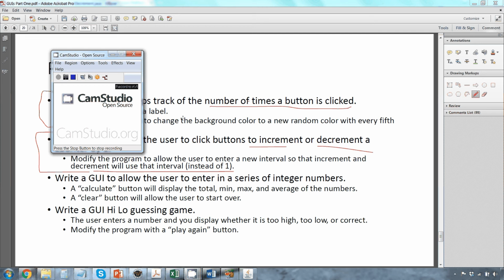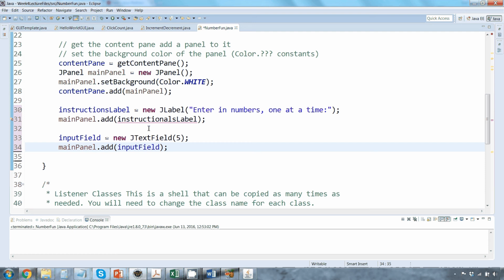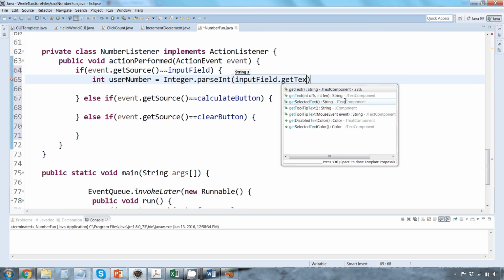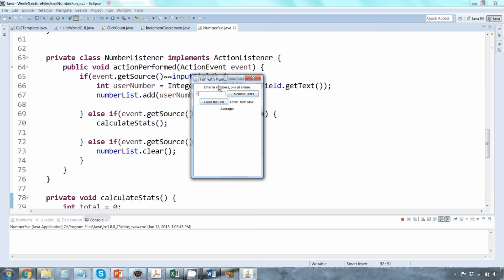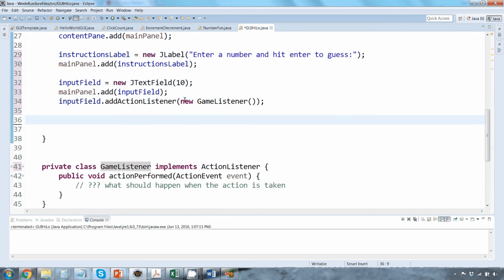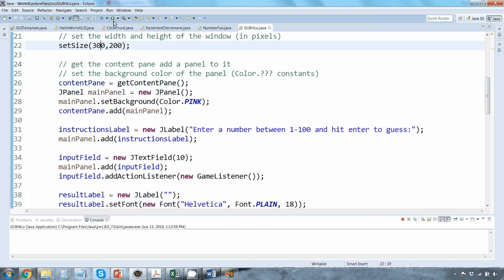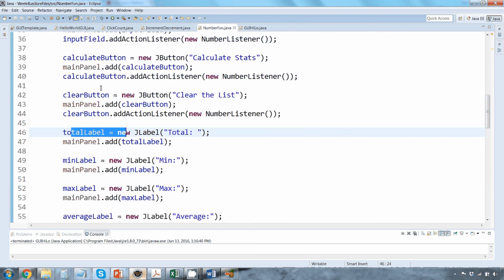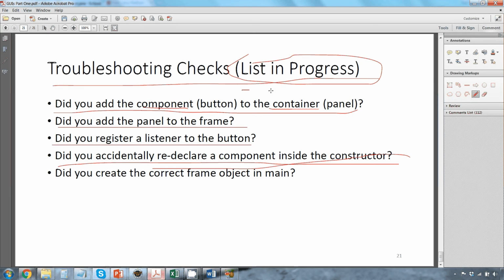GUIs PartOne 05 Practice02 Troubleshooting